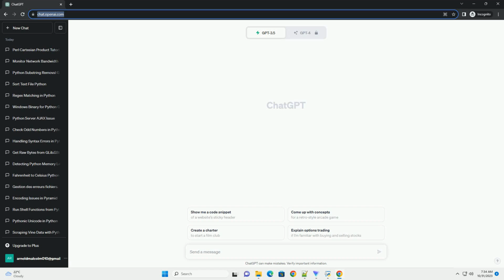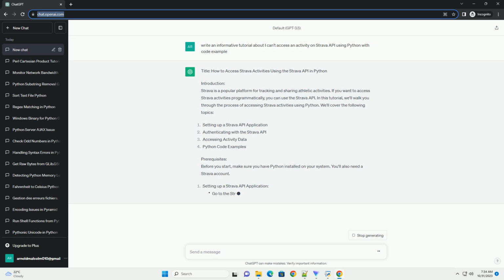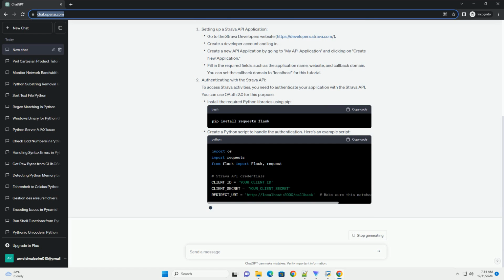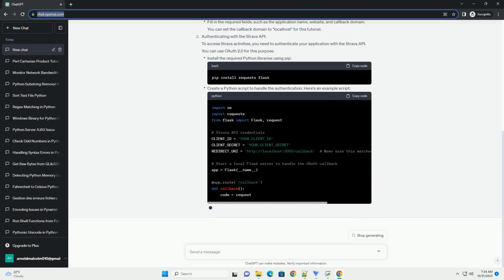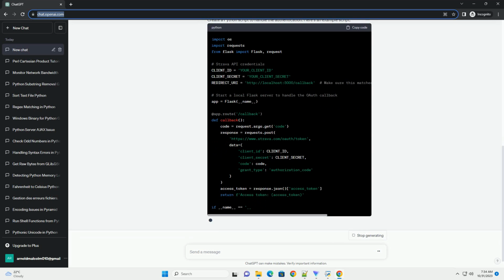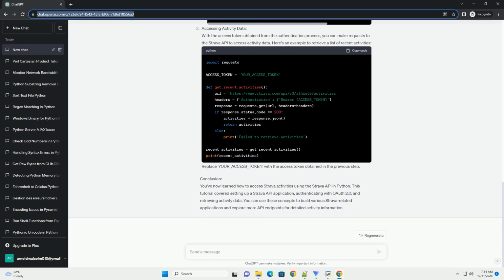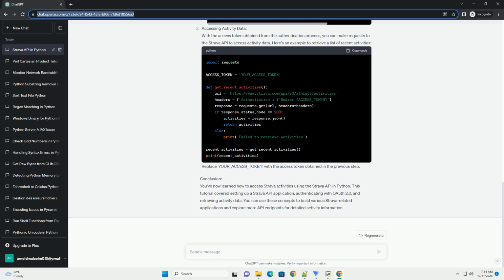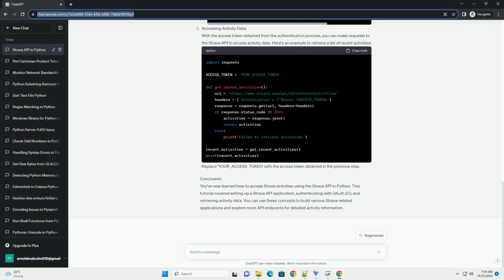I can t access an activity on Strava API using Python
Title: How to Access Strava Activities Using the Strava API in Python
Introduction:
Strava is a popular platform for tracking and sharing athletic activities. If you want to access Strava activities programmatically, you can use the Strava API. In this tutorial, we'll walk you through the process of accessing Strava activities using Python. We'll cover the following topics:
Prerequisites:
Before you start, make sure you have Python installed on your system. You'll also need a Strava account.
Setting up a Strava API Application:
Authenticating with the Strava API:
To access Strava activities, you need to authenticate your application with the Strava API. You can use OAuth 2.0 for this purpose.
Install the required Python libraries using pip:
Create a Python script to handle the authentication. Here's an example script:
Accessing Activity Data:
With the access token obtained from the authentication process, you can make requests to the Strava API to access activity data. Here's an example to retrieve a list of recent activities:
Replace 'YOUR_ACCESS_TOKEN' with the access token obtained in the previous step.
Conclusion:
You've now learned how to access Strava activities using the Strava API in Python. This tutorial covered setting up a Strava API application, authenticating with OAuth 2.0, and retrieving activity data. You can use these concepts to build various Strava-related applications and explore more API endpoints for detailed activity information.
ChatGPT